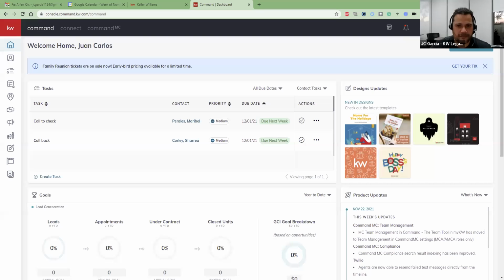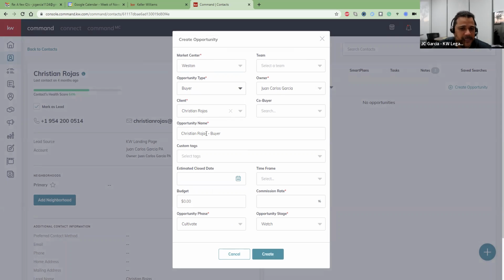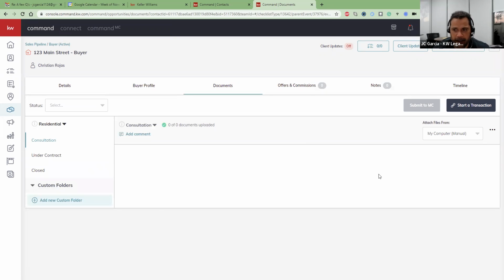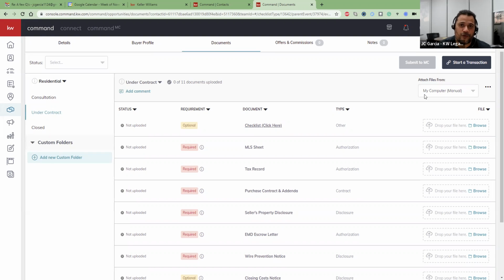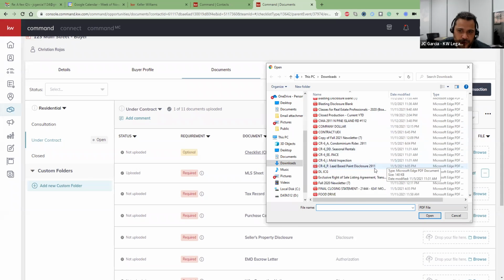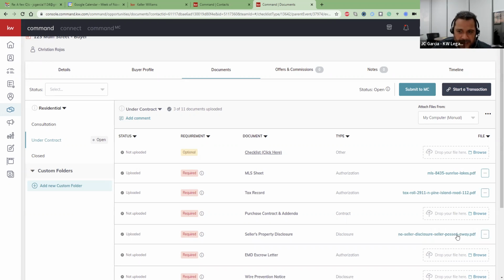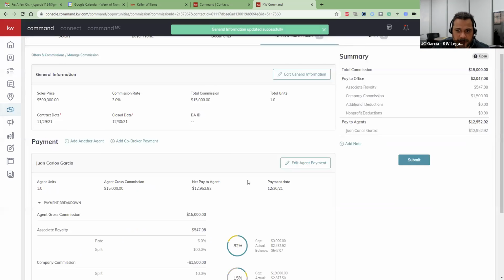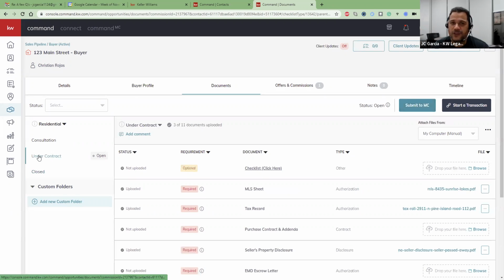Quick Guide on How to Create an Opportunity in Command